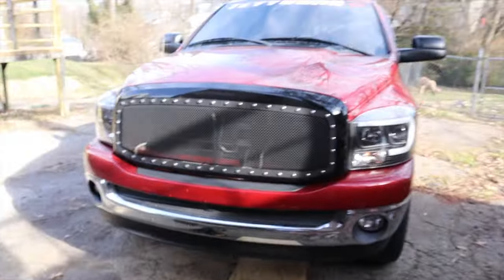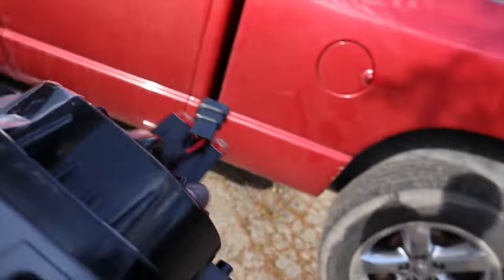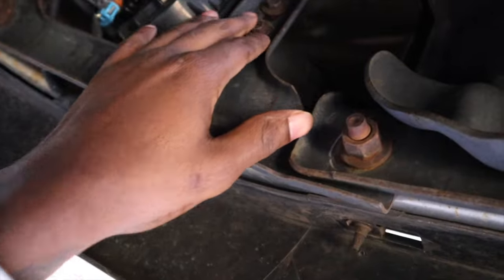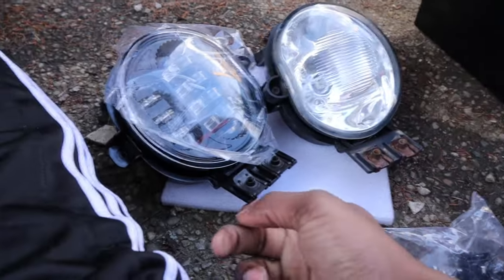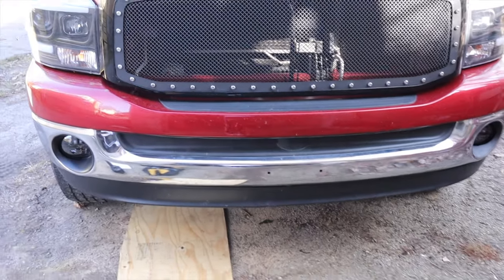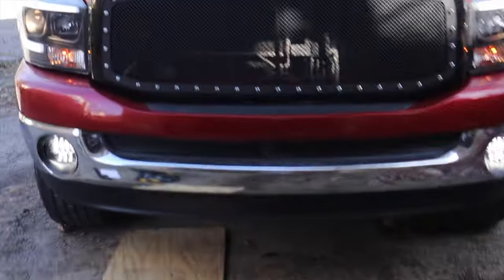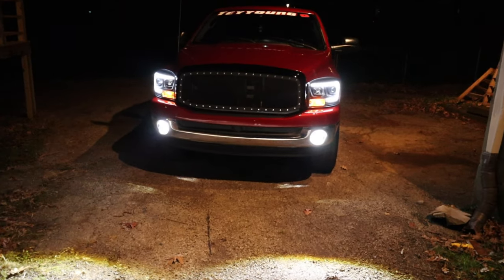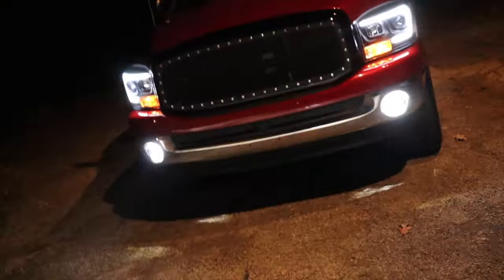LED FOG LIGHT REPLACEMENT!!!|DODGE RAM 1500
Hey everyone today i will be installing new fog lights on the dodge ram 1500 i hope you enjoy!

Link to the fog lights

Snapchat Teyyoung513 (follow for my daily living)